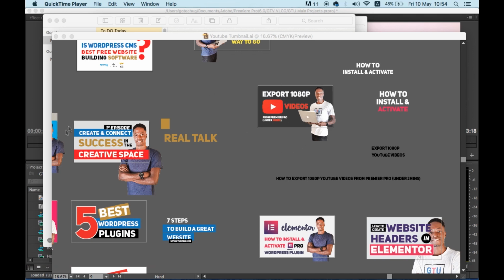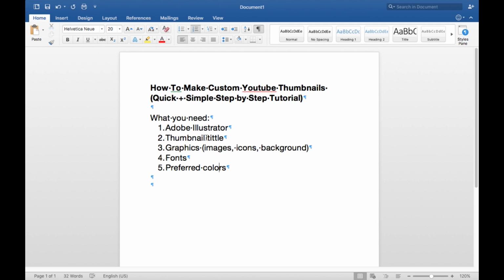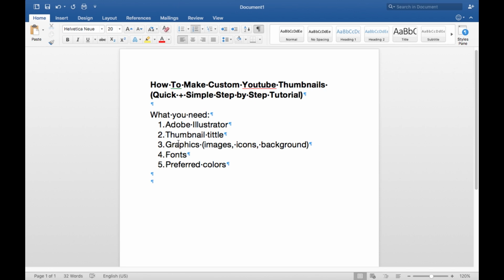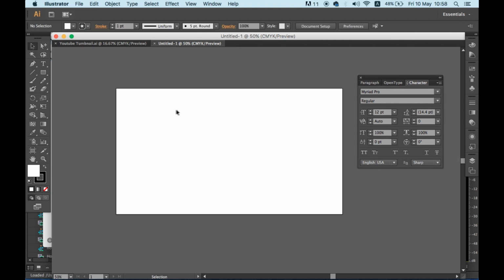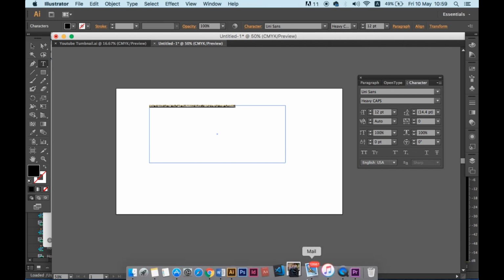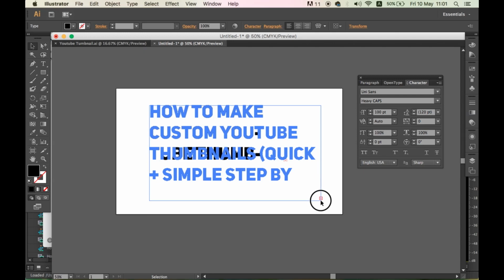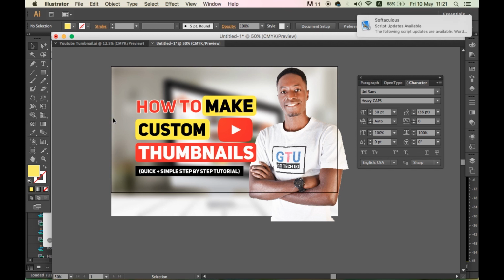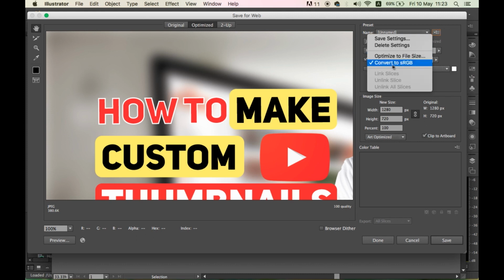How To Make Custom Youtube Thumbnails (Quick + Simple Tutorial)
Creating youtube thumbnails has never been any easier. But in this tutorial, I show you step by step how I create my youtube video thumbnails from scratch.

In this video, I show you the tools I use, images, colors, graphics and fonts and how I set up the artwork from zero to completion.

Watch this video if you want to learn how to create youtube thumbnails that kill it or how to make high-quality youtube thumbnails from scratch.

Kwehangana Hamza
36869, Kampala